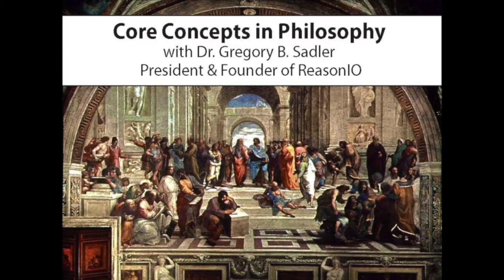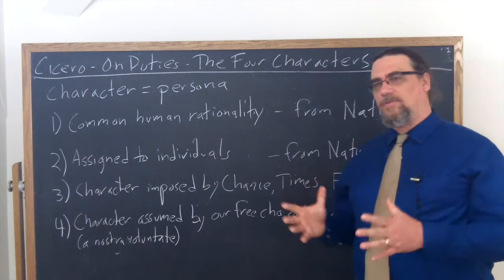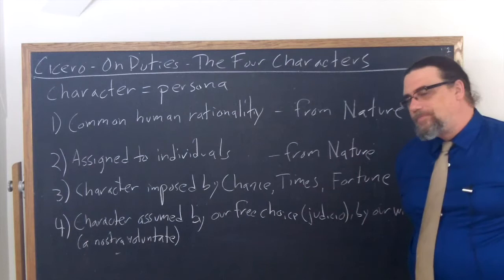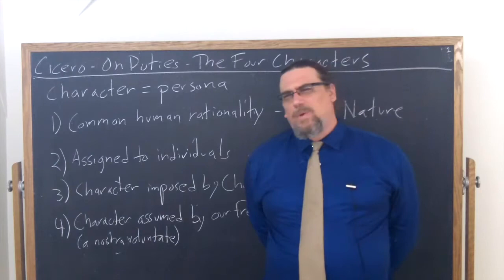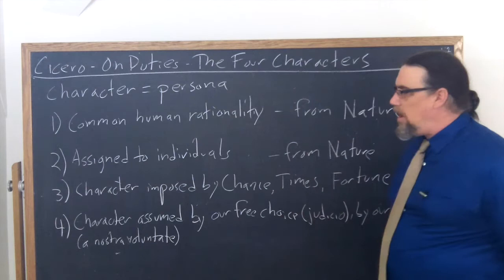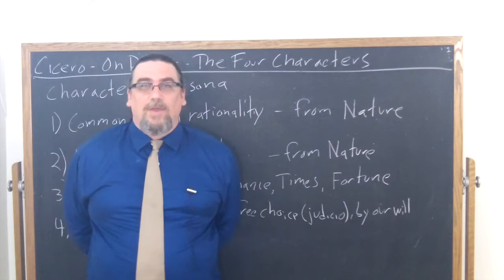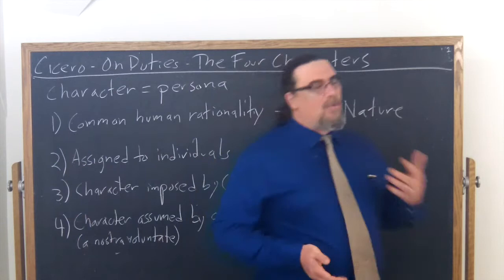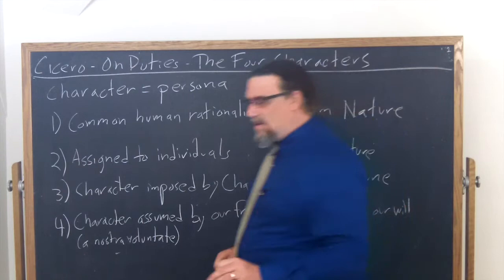Cicero, On Duties, book 1 | The Four Characters | Philosophy Core Concepts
This Core Concept video focuses on Marcus Tullius Cicero's work On Duties, book 1, where he discusses the "four characters" - a classic Stoic conception of what we are responsible for and what we are not responsible for.

If you're interested in philosophy tutorial sessions with me - especially on Cicero or Stoicism more generally!

You can find the copy of the text I am using for this sequence on Cicero's On Duties